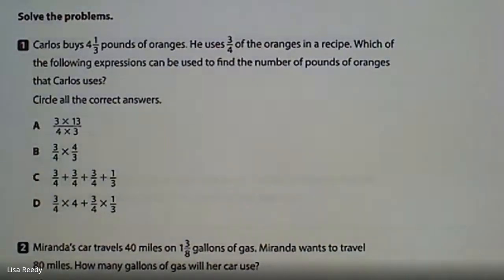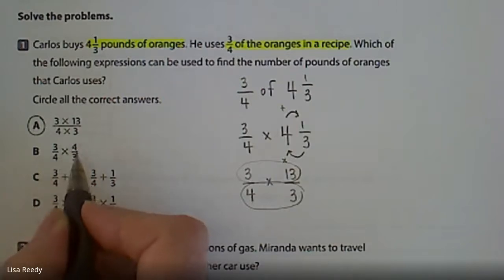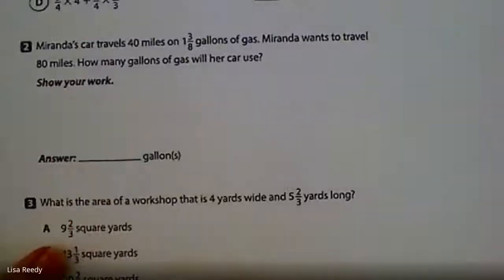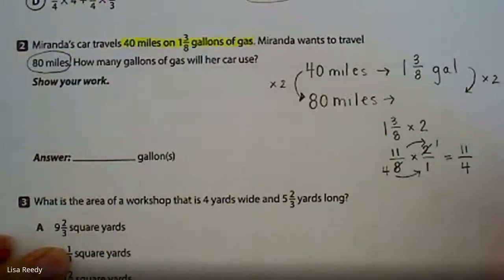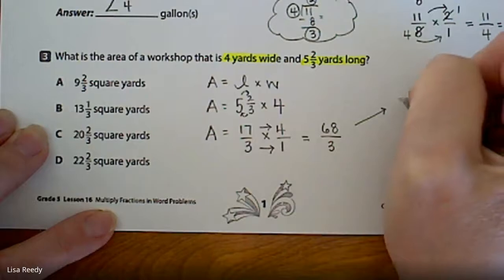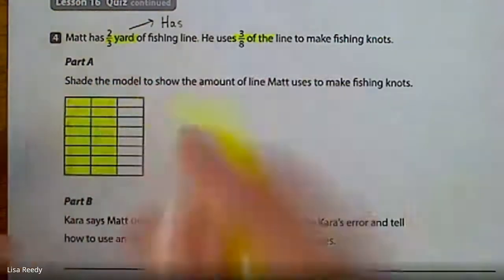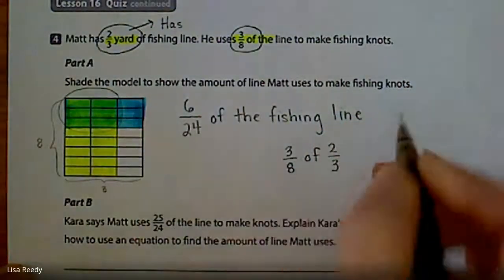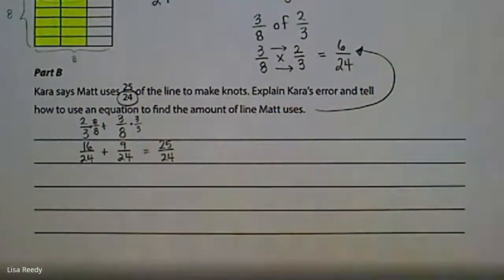iReady Multiplying Fractions Lesson 16